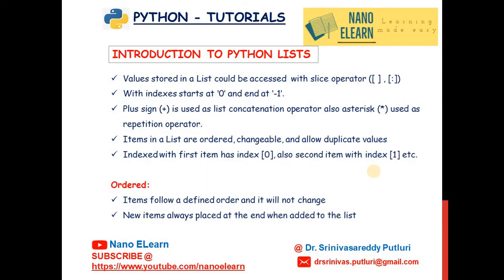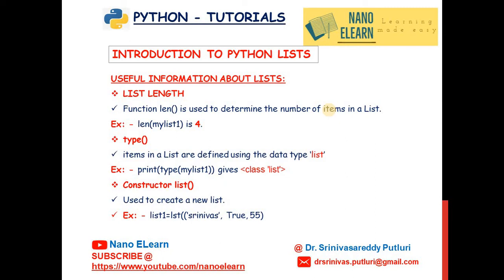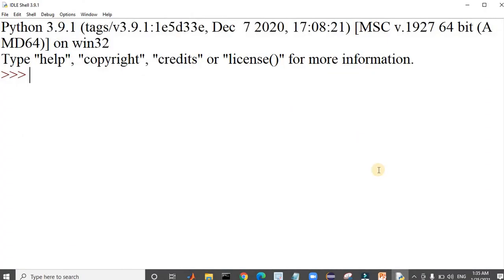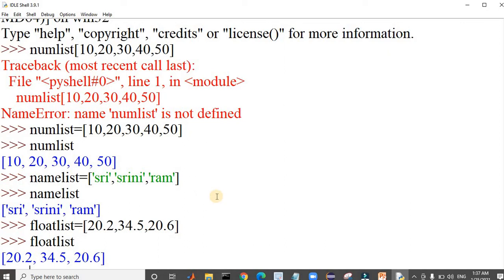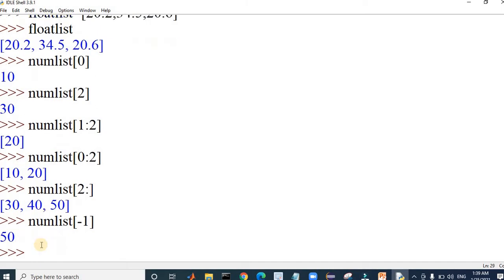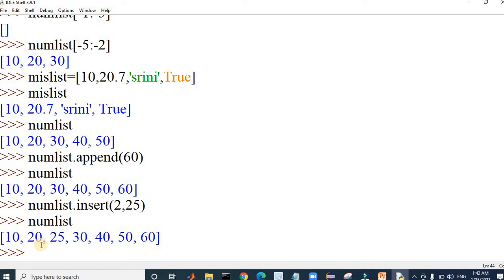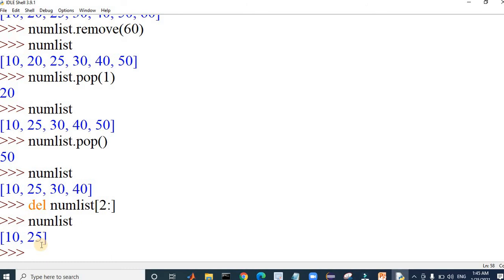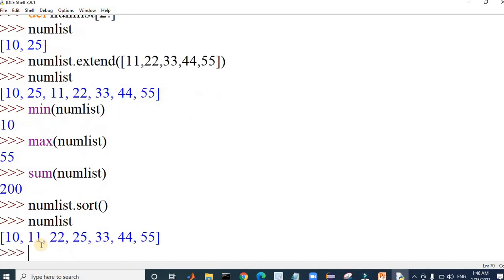Python Tutorials: 6 || Lists in Python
1. Python Latest version Download for Windows

2. Python downloads for windows

3. PyCharm IDE Community Edition Download

4. Getting started with Python for beginners